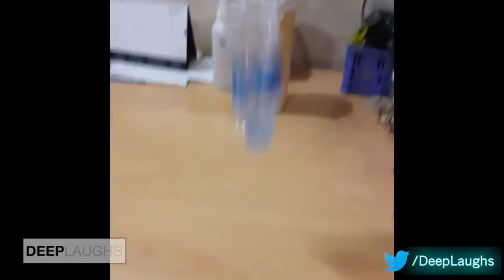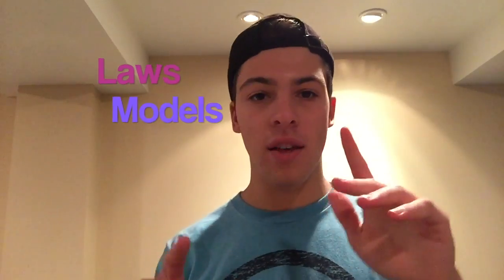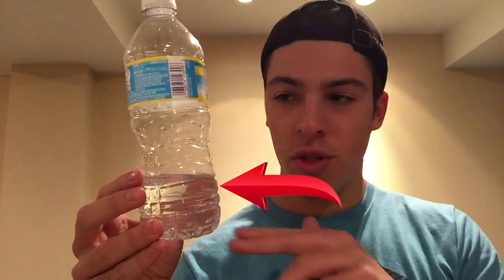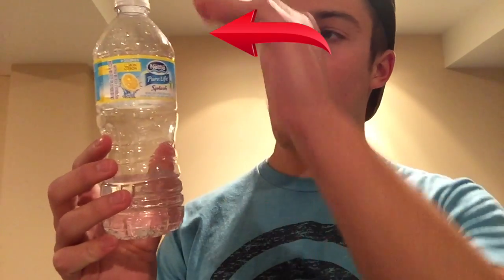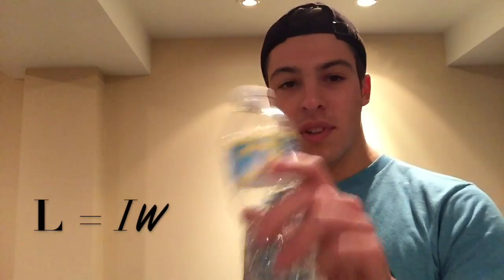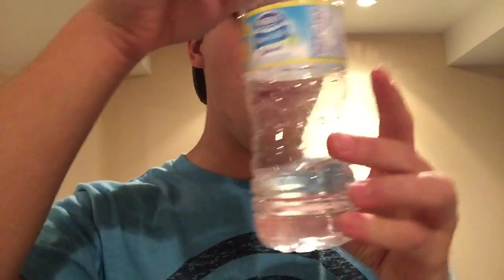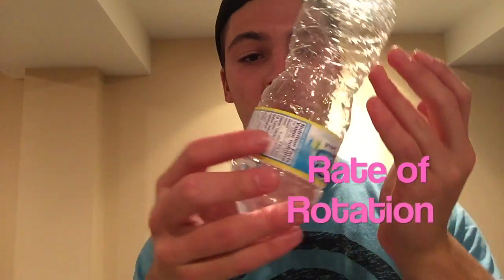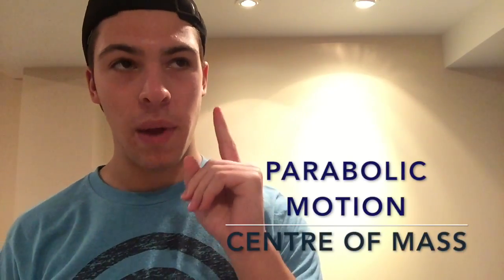The Physics Behind A Water Bottle Flip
A project for my Gr.12 Physics Class to explain the general phyiscs behind flipping a water bottle.